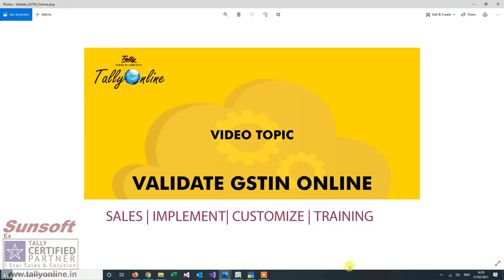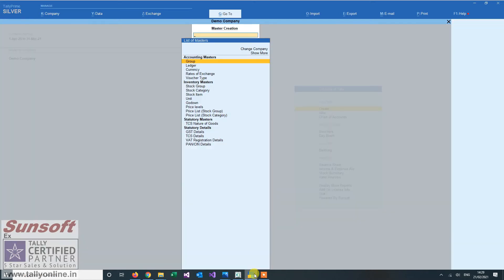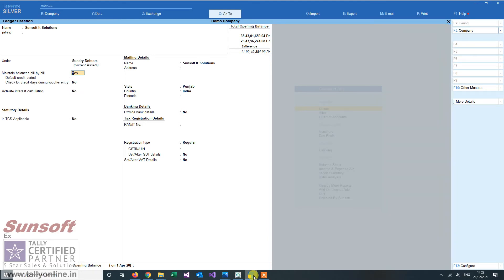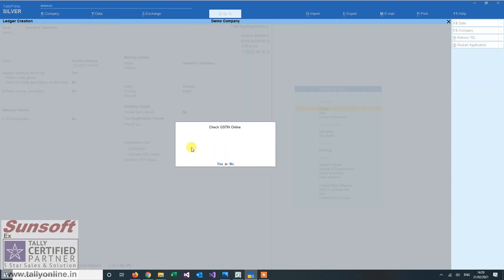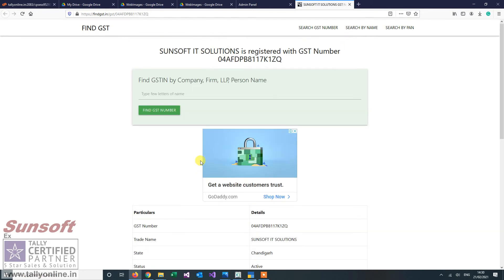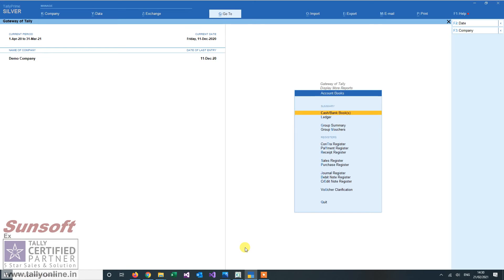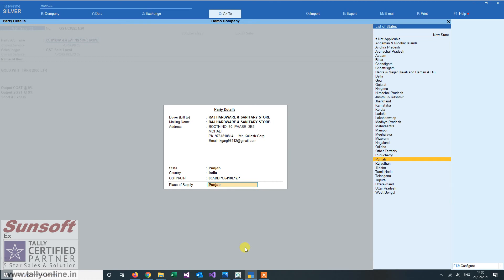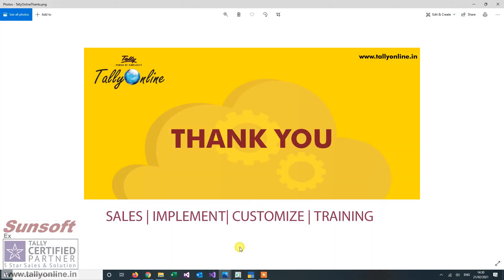Free Tally Addon : Validate GSTIN Online|| GSTIN Validation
This is a free Tally Addon that validates GSTN No. Online when the user is creating a ledger in Tally or is creating a sales invoice or purchase invoice.
This utility helps users to validate GSTIN Entered on a Ledger or Voucher through an online portal. This helps the user to enter accurate GSTIN validating from GSTIN or GSP Service providers.

Tally Online is a part of Sunsoft IT Solutions. We are based on the strong 20+ years’ experience in providing Tally Sales, Support, Customize and Integration. That goes to say that we are well aware of the best practices and methodologies to implement and support Tally. We can fulfil all your tally needs in a very competent manner. That goes to say that you can depend on us for your requirements of tally customization, integration and support services.

ledger in Tally or is creating a sales invoice or purchase invoice
validity check of gstin
how to check gstin validity in tally